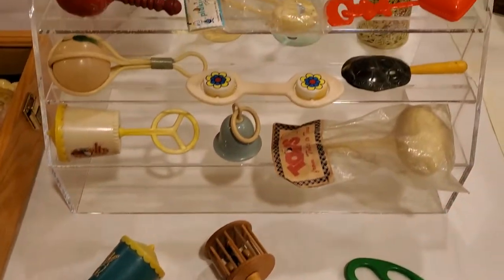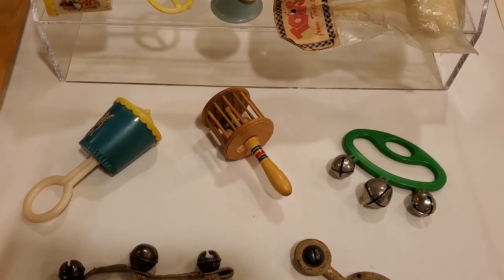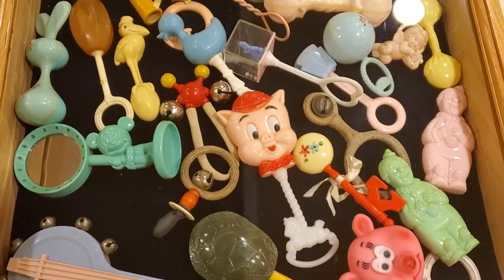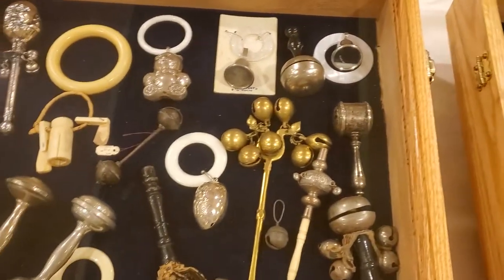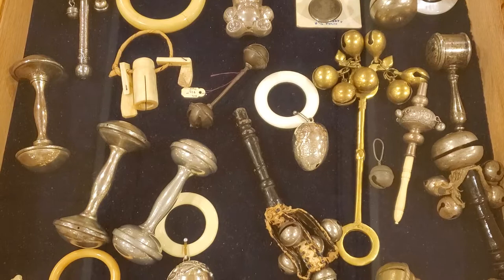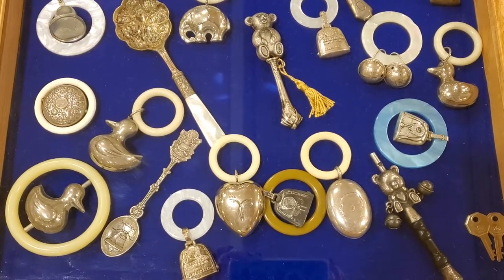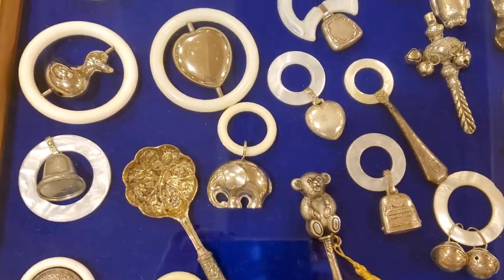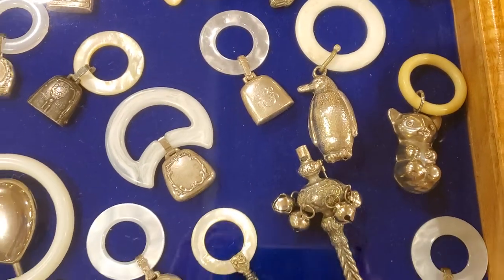ABA 2019 Convention Teething Rings & Baby Rattles